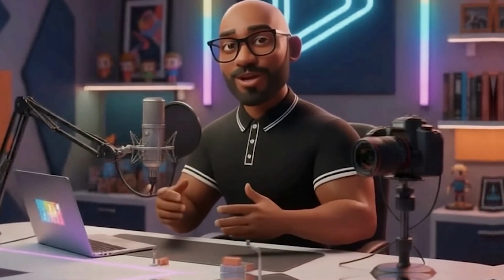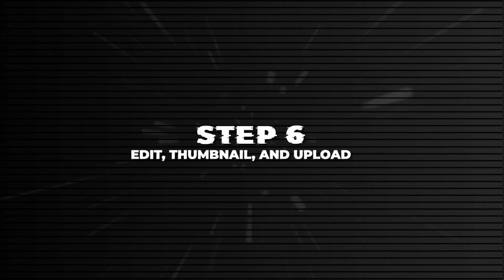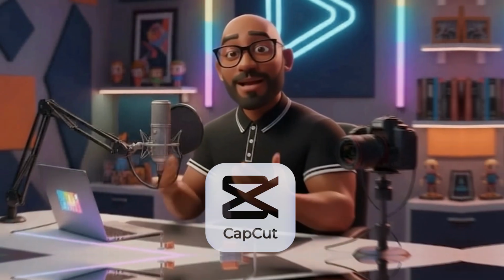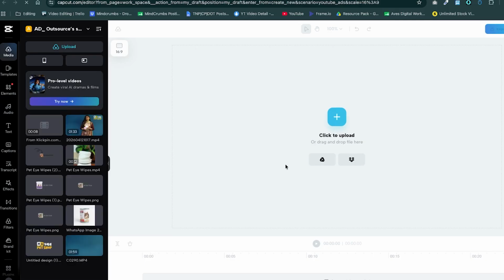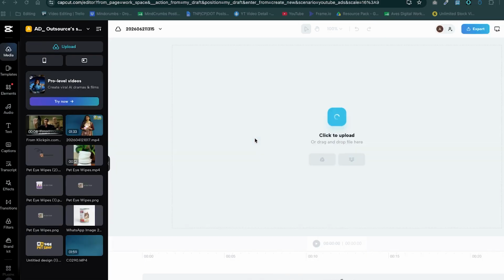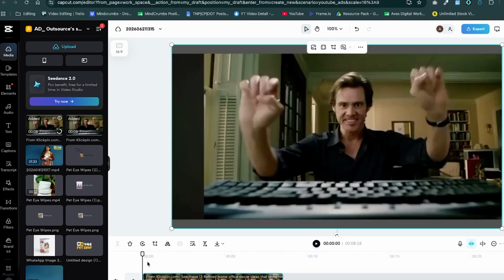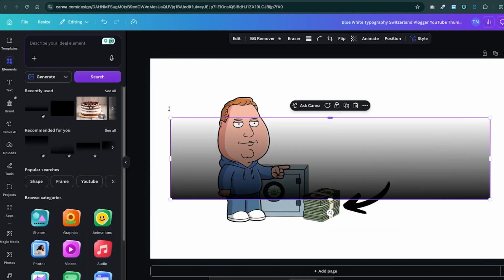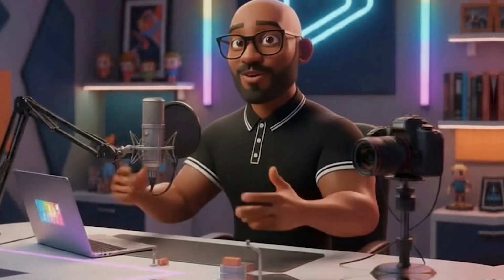Faceless Channels Are Cashing In On The World Cup Right Now (Don't Miss This!)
Get the free AdSense Escape Kit — make money on YouTube before AdSense pays you a cent.

Stop waiting for AdSense to pay you. Get the free AdSense Escape Kit through the link below — 3 AI prompts and the exact tool stack faceless creators use to make money on YouTube before AdSense pays them a single dollar.

When you download it, you get:
✅ The Script Killer: Catches every fake stat before you publish
✅ The Buyer Magnet: Finds keywords where viewers are already ready to buy
✅ The 30-Second Hook: Keeps viewers watching past the point most channels lose them

🛠️ DOWNLOAD MY FACELESS MONETIZATION STACK
Want to see the exact software and systems I use to beat AdSense? I’ve mapped out my entire $10K/month workflow below.

Workflow
👉 Find RPM information and more for any niche!

"FREE AI Video Mastery" - Learn To Create Faceless Videos using simple AI tools in just 20 minutes!

Learn how to create AI football videos for your YouTube channel. This guide covers the complete workflow to produce animated content.

Creating AI football videos has become a popular method for building automated YouTube channels. This tutorial walks you through the entire process, starting from the initial idea generation phase through to the final upload. If you want to start making your own content, this breakdown provides the necessary steps to get started.

We focus on the specific tools and techniques required to produce long-form AI animation tutorial content that viewers engage with. By following this workflow, you can build a consistent production schedule aimed at YouTube monetization. You will see how other creators use AI content creation to generate high views while scaling their output efficiently.